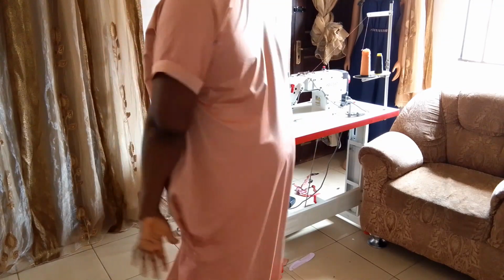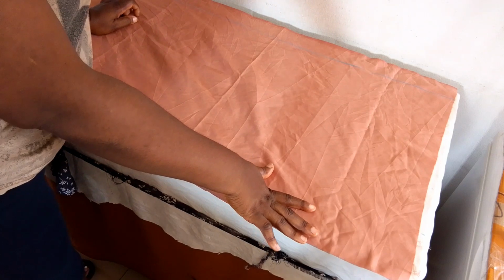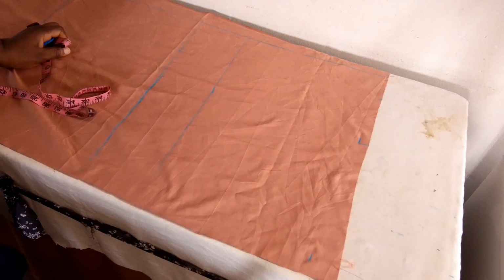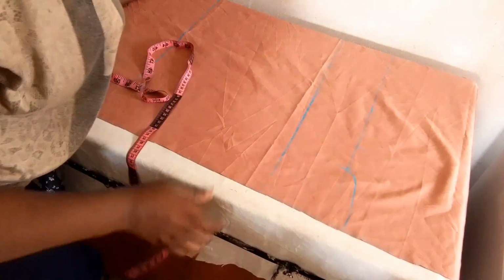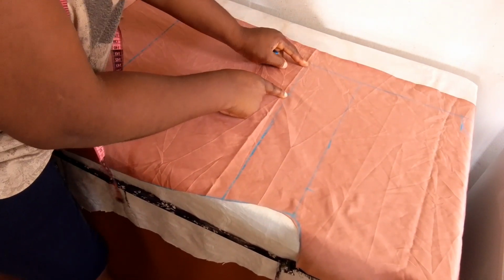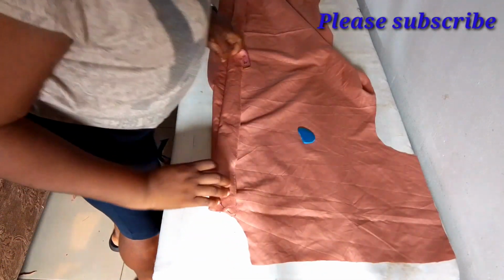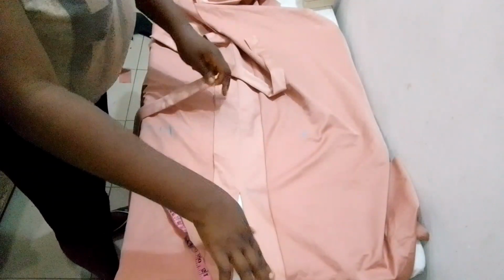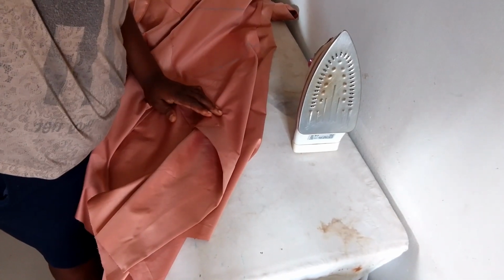How to make a fitted bubu gown with a perfect waist line fit.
To All lovers of bubu,add a lift to your bubu with this very helpful tutorial.
Learn how to rock your bubu dress in a fitted way.